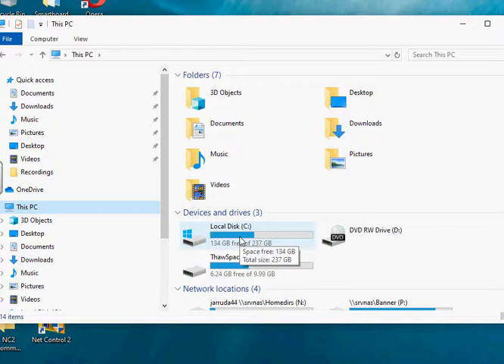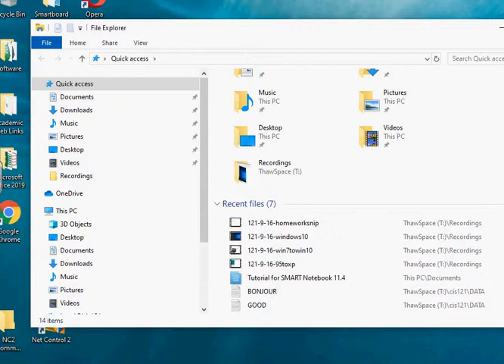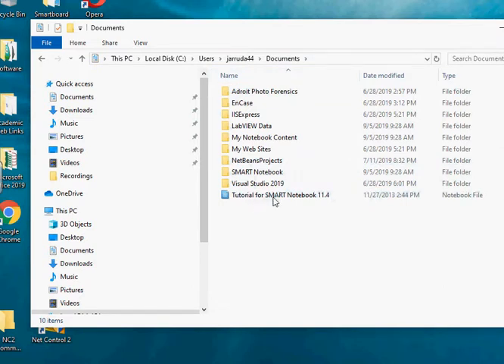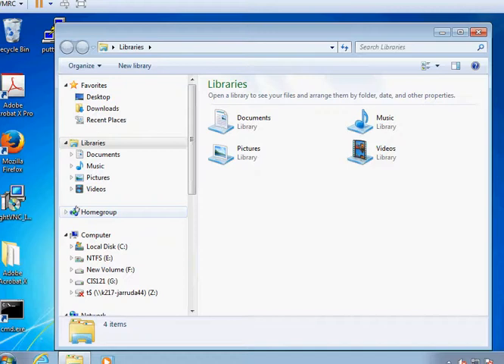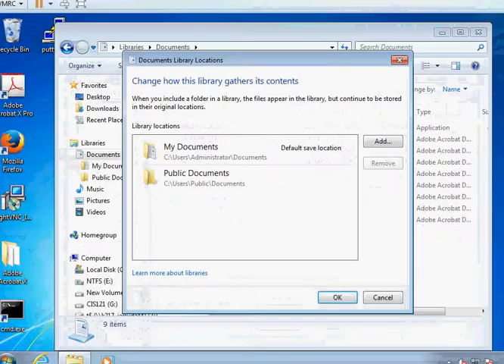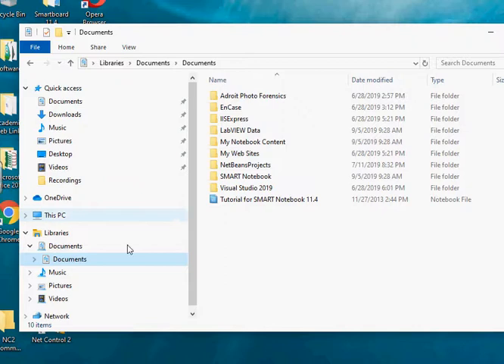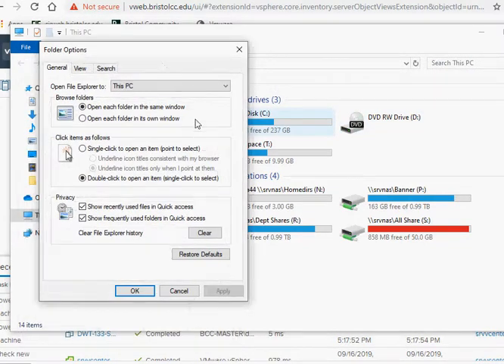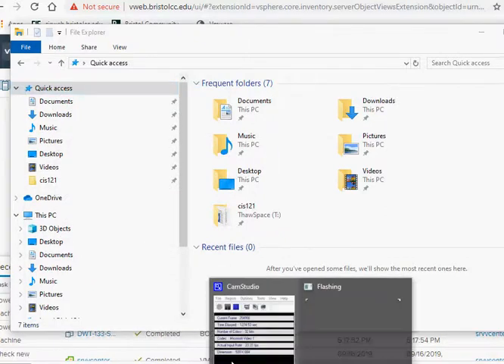121 9 16 fileexplorer quickaccess